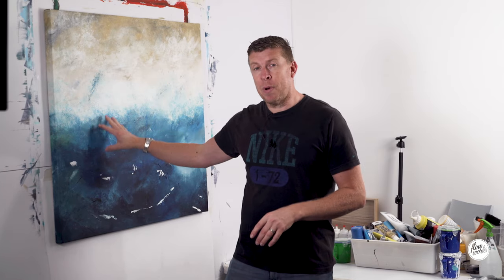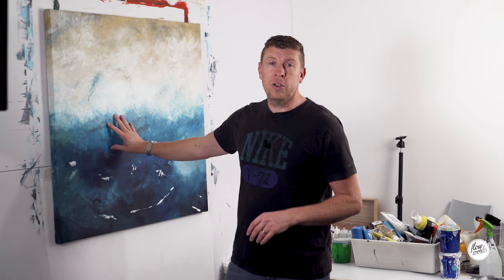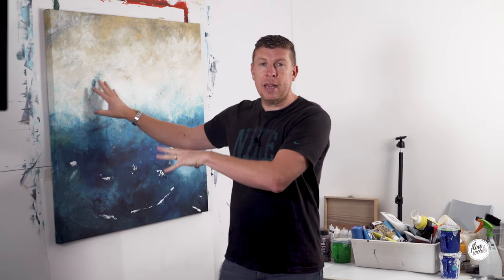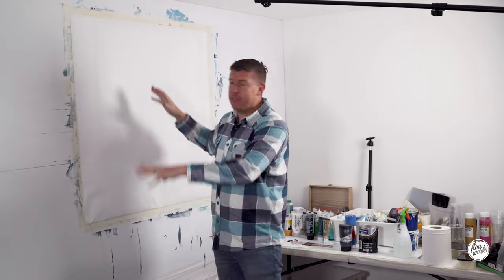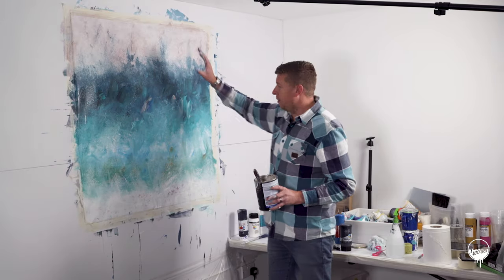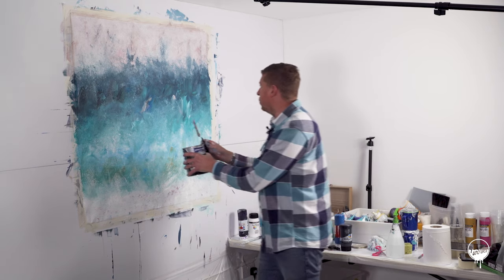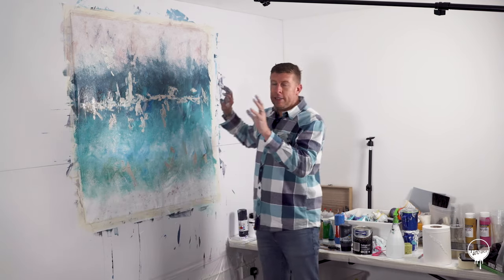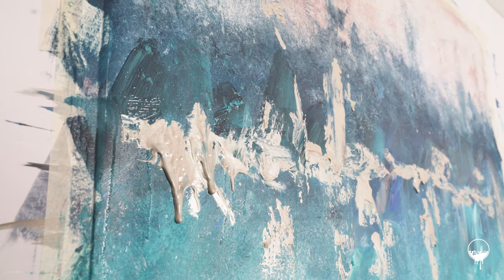Use this technique for your next DIY Abstract Painting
This easy technique to create a modern abstract and contemporary painting from just a simple dabbing of the wet paint. This technique helps create depth and texture into the piece, finish it off with another layer of reflective paint and you have yourself a modern piece of art for your wall. Watch how I show you this technique to improve your painting skills.

This piece is called Awakening and the original can be purchased on my

Thanks for watching my latest video, I document every Abstract Painting I create so you can join me on this journey from starting out as a novice Abstract Artist and hopefully will improve over time. Please share all your comments below with any tips or advice on how I can improve.